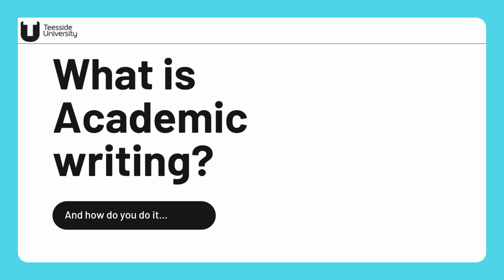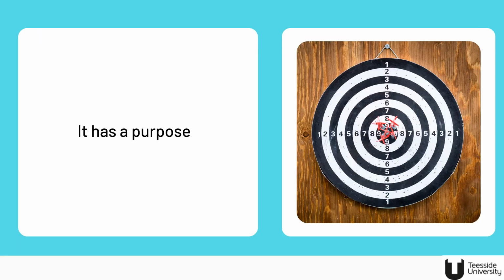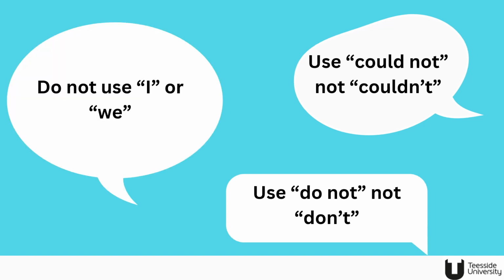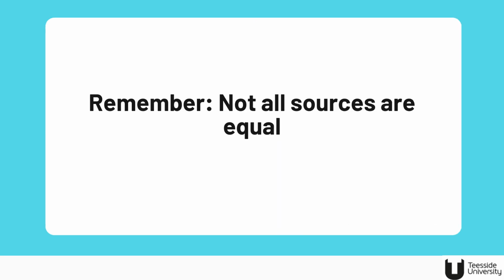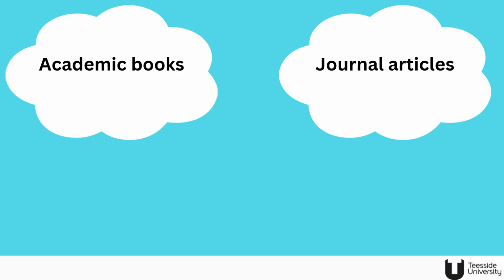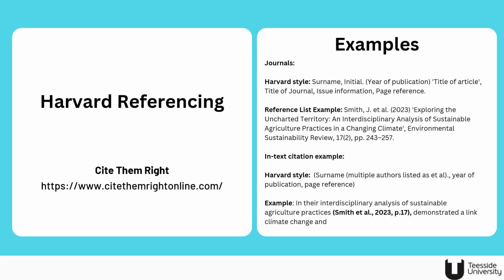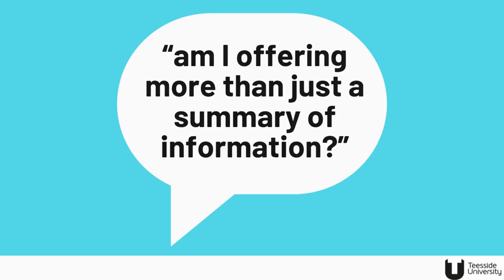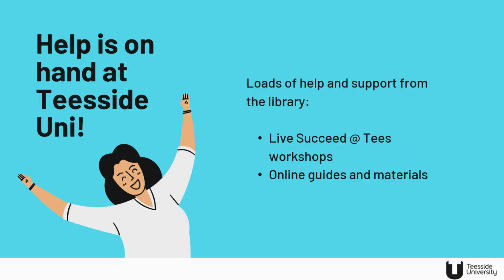What is academic writing